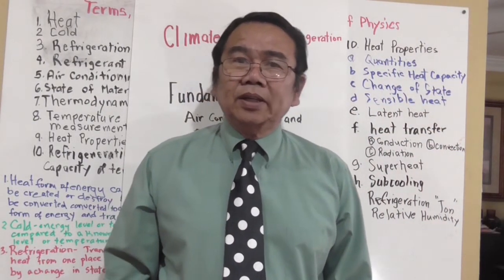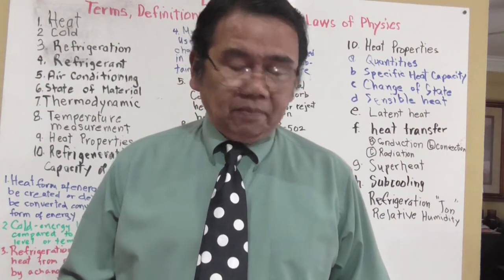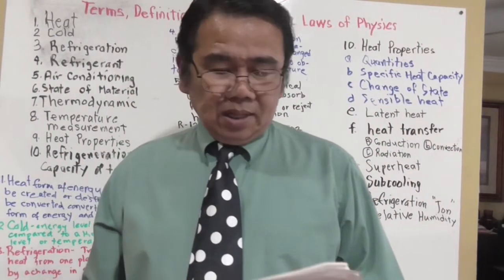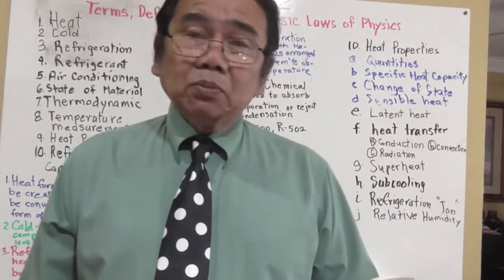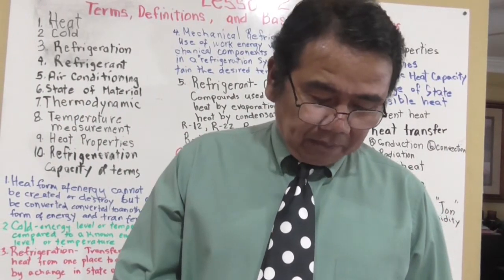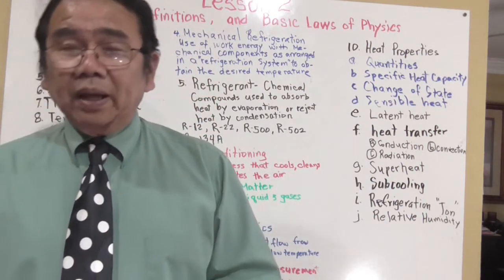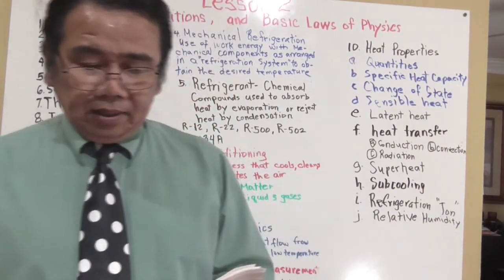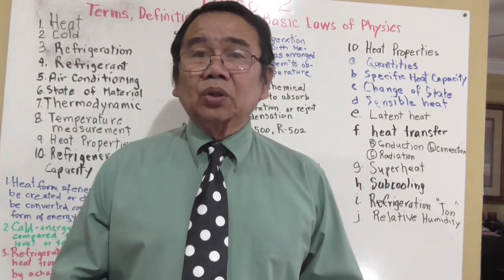Air Conditioning and Refrigeration Fundamental 2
Terms, Definitions, and Basic Law of Physics